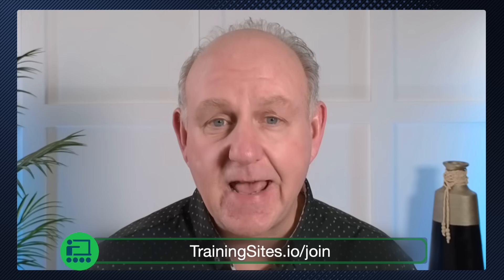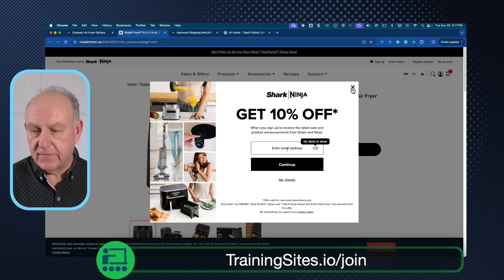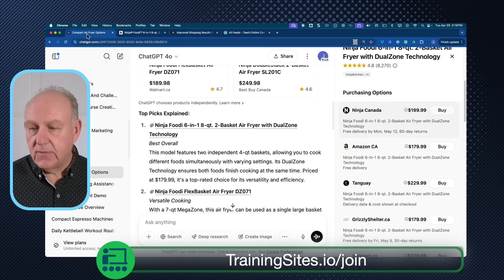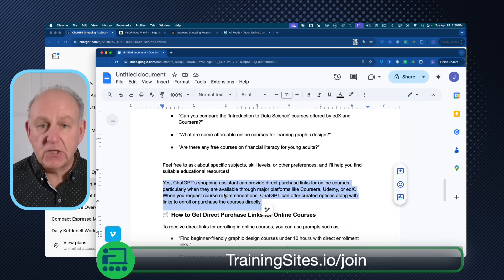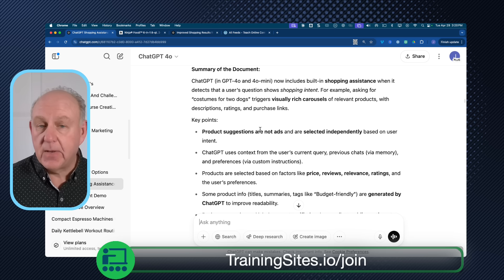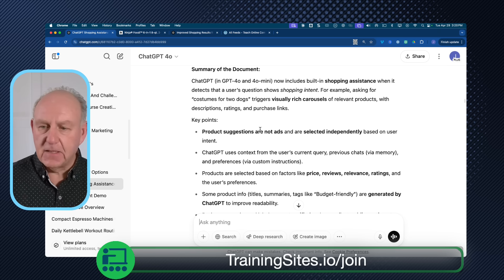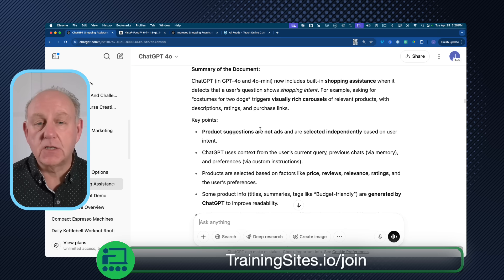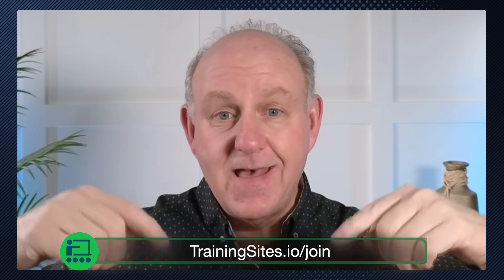🛒 ChatGPT’s New Shopping Assistant (This Changes Everything!)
In this video, I’m showing you one of ChatGPT’s newest features: the Shopping Assistant — and why it’s worth knowing about if you create courses, teach online, or just like staying ahead of the AI curve.

👉 It’s a smart new tool that helps you find products, tools, and resources faster — without having to bounce all over the internet.
👉 If you’re 45+, excited by AI, and want to keep up without getting overwhelmed, this is exactly the kind of update that gives you an edge.

What You’ll See in This Demo:
✅ How the Shopping Assistant works inside ChatGPT
✅ Examples of real searches course creators, teachers, and small business owners might use
✅ Why it’s a simple but powerful shortcut for staying organized, saving time, and finding what you need faster